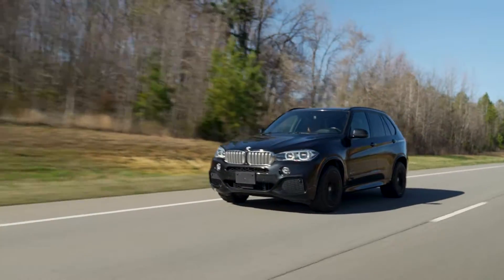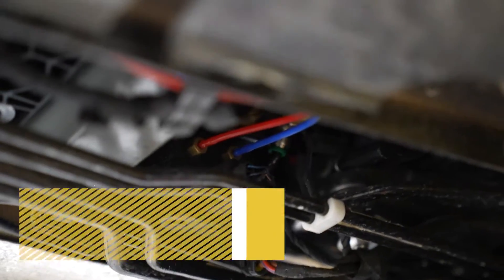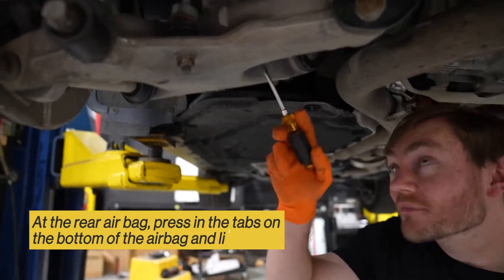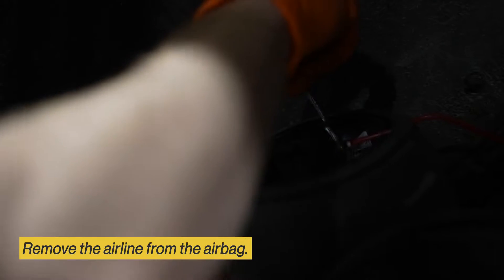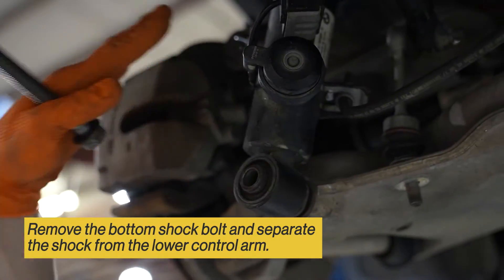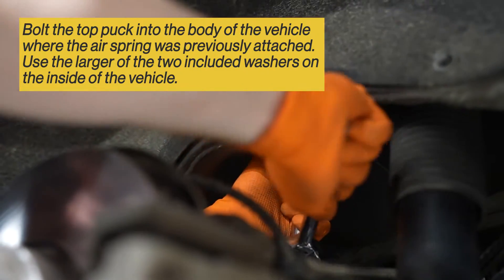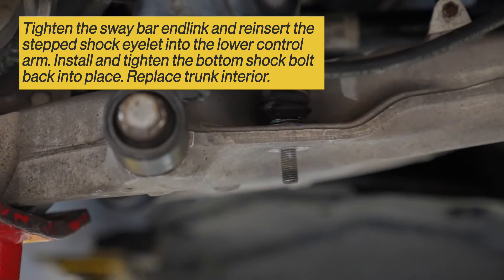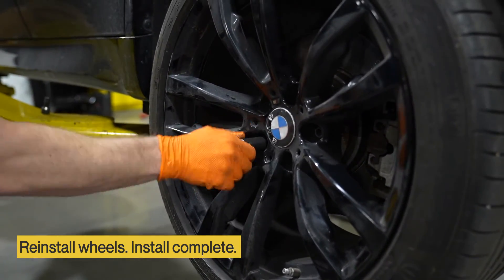2013-2018 BMW X5 Rear Suspension Conversion Tutorial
This video highlights installation of a Strutmasters suspension conversion kit on the REAR two wheels of a BMW X5. This video covers model years 2013 to 2018.

Important: There may have been updates to the installation process since this video was made. Please FOLLOW THE PAPER INSTRUCTIONS that come with the kit for the most up to date installation procedure.

Our products are designed to be simple to install, provide a great ride quality and save customers thousands of dollars versus OE replacement parts. We work on customer vehicles every day to design new products and to stay on top of the latest suspension challenges.

Strutmasters was the first to offer a fully assembled suspension conversion kit in 1999. The company is still headquartered in North Carolina, with a team that strives to provide the best products and customer service in the industry. We use premium steel coil springs that are made exclusively for us in America. All of our conversion kits are assembled in small batches by experienced employees to ensure the highest quality.

These electronically-controlled factory suspension systems are very complicated and expensive! A common failure happens when rubber in the system cracks and leaks air or hydraulic fluid -- causing the onboard air compressor or hydraulic pump to eventually fail. This results in an immediate loss of ride height and renders many vehicles undriveable. Older, high-mileage vehicles will generally require multiple repairs to keep the system working. Some customers have spent upwards of five to eight thousand dollars or more (parts and labor) chasing a failing factory system.

Don't learn the hard way! Avoid multiple repairs that come with fixing the existing system (especially with cheap, imitation parts). Fix It Once, Fix It Right with the original -- Strutmasters! Obtain the vehicle ID (VIN) number and get the exact product for your vehicle by calling one of our suspension experts at .